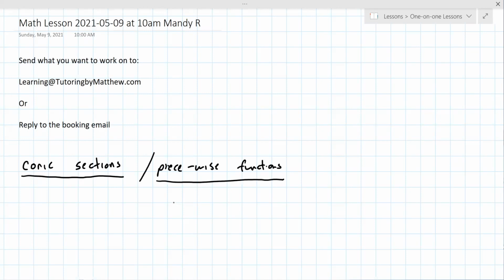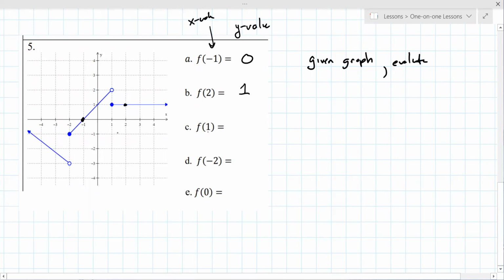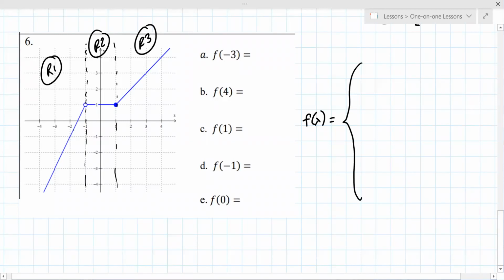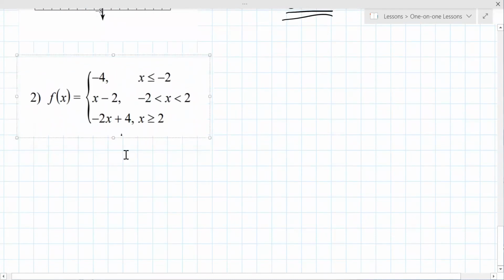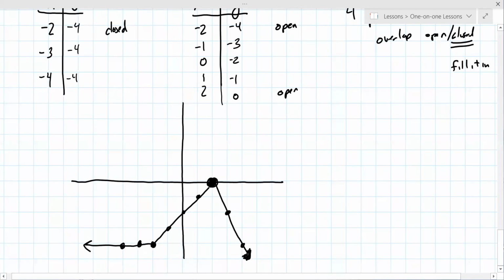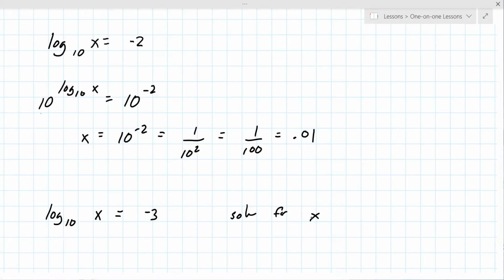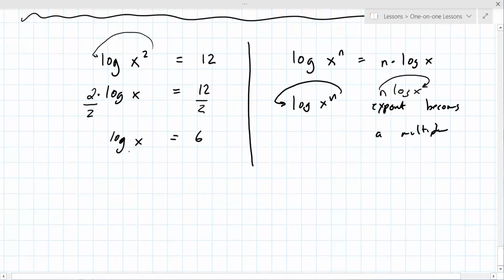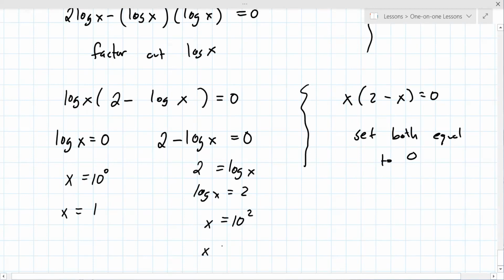High School Pre-Algebra Lesson 2021-05-09 at 10am Mandy K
This High School Pre-Algebra lesson covers topics including how to graph piecewise functions, how to write the equations from the graph, and evaluating piecewise functions. It also covers logarithms and properties for evaluating and solving.